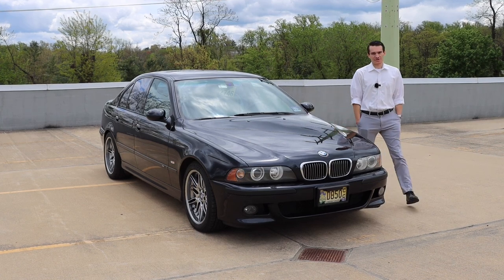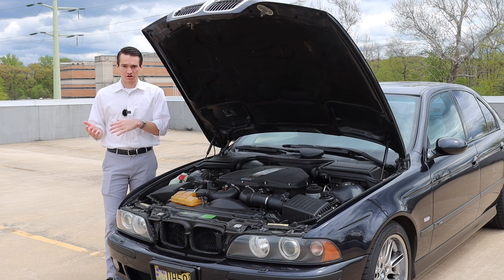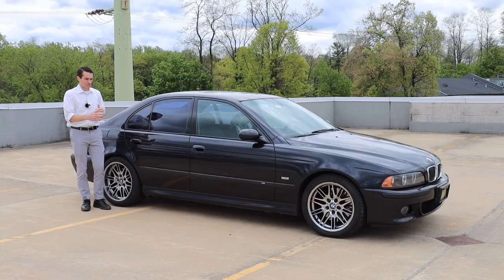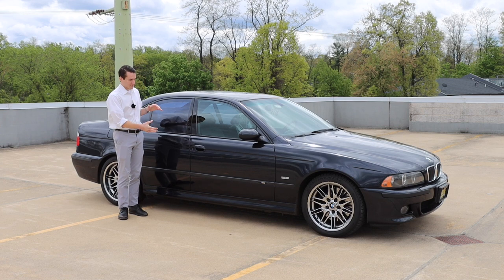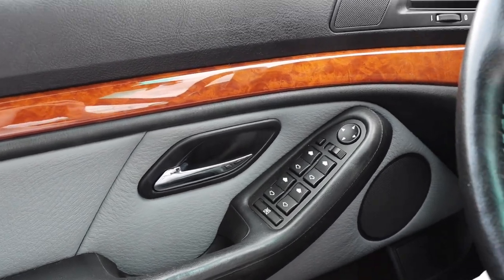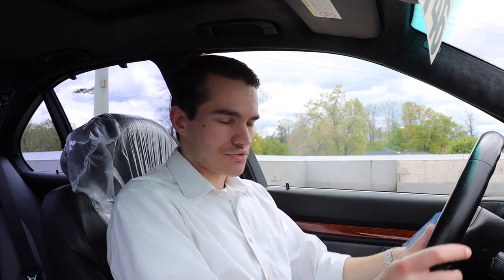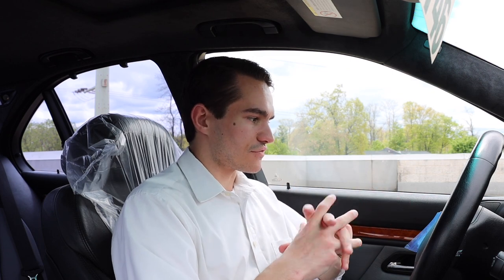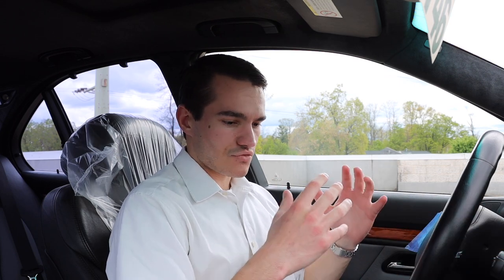Walk Around and Overview: 2001 E39 BMW M5! (The Best BMW M5 of All Time?)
In today’s video, we’re doing a walk around and overview with this stunning 2001 E39 BMW M5! This E39 M5 is finished in Carbon Black Metallic over a Black/Silverstone two-tone leather interior which features ostrich leather. It is shown wearing its original Style 65 18” wheels wrapped in staggered, 245/275 tires. The E39 M5 features BMW’s wonderful S62 naturally aspirated V8 paired to a 6-speed manual transmission, which sends power to the rear wheels only. The M5 produces 394 horsepower and 369 lb-ft of torque. This is enough to propel the M5 to 60mph in just 4.7 seconds, an incredible accomplishment for a sedan of its day.

Thank you again to the owner of this beautiful M5 for allowing us to film it! And remember, if your BMW needs service, our team is here to help.